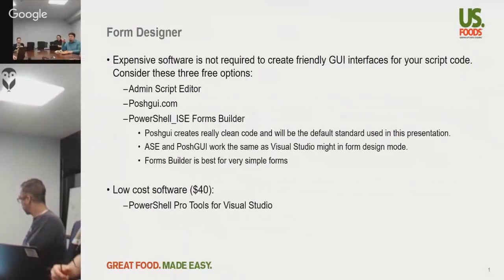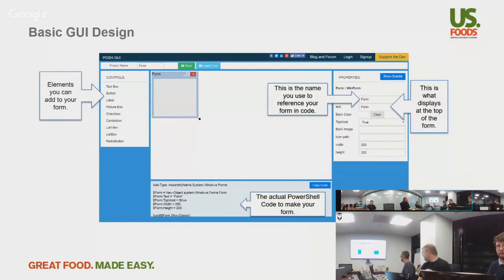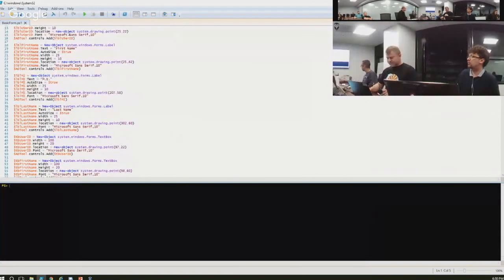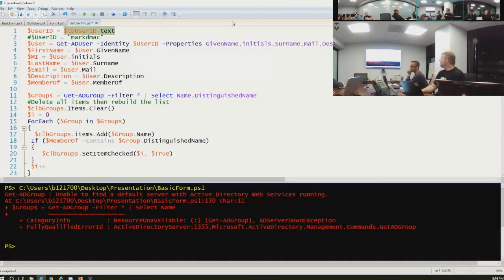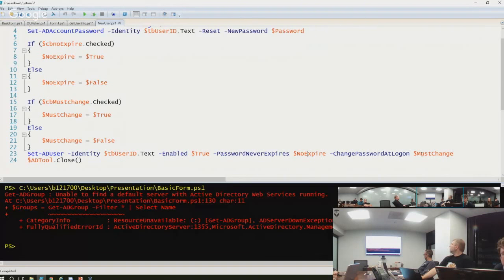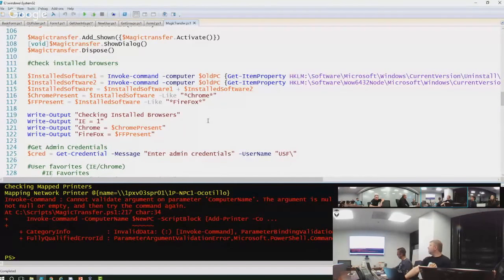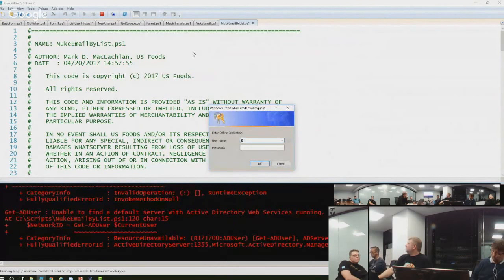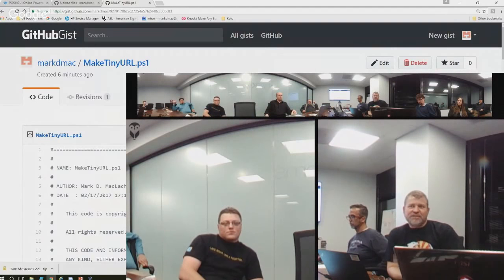AZPosh: GUI tools using PowerShell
Presenter(s): During this session we will explore how to create a GUI interface to enhance scripts to become true tools that can be used by non-technical resources.
We will explore using some free tools and some almost free options.
At the conclusion of this session users will have an understanding of form properties and actions and how they relate to PowerShell code.
Attendees are encouraged to bring a thumb drive for sharing of sample code.

Mark MacLachlan is a 25 year IT veteran who specializes in Windows, Active Directory and Microsoft Exchange automation.  He is a former Microsoft employee and VBScript trainer.  Mark embraced PowerShell when it was first released and quickly built on his existing scripting knowledge.  Mark enjoys tool building with PowerShell to make his and his team’s IT duties easier.  His motto is “Work smarter, not harder.”